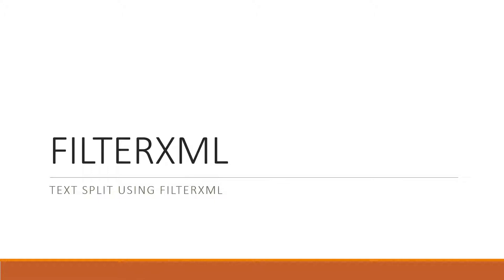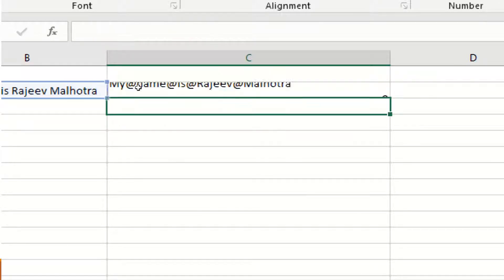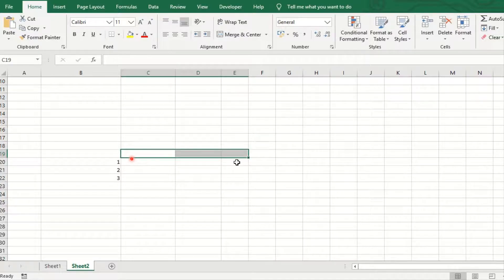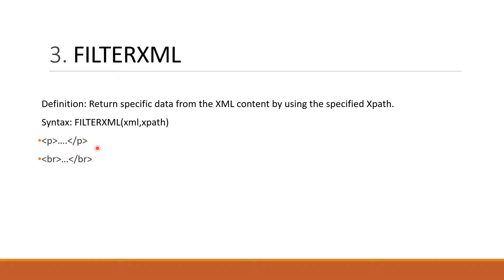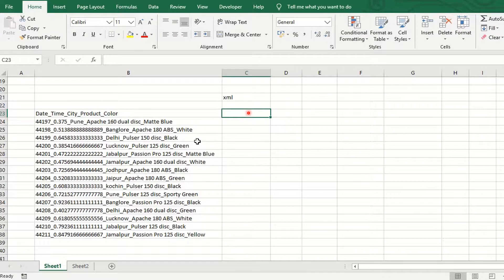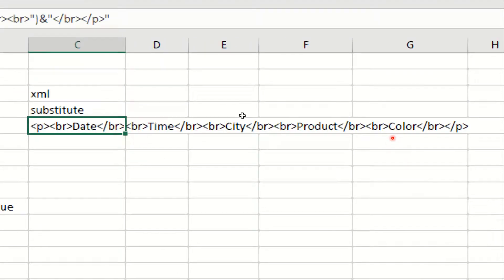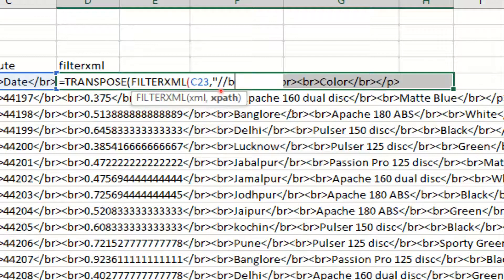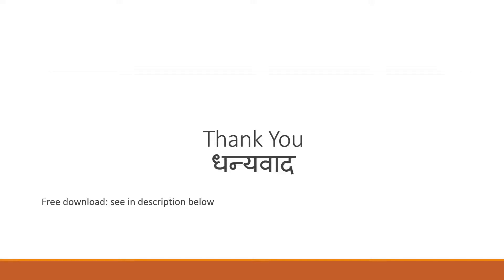FILTERXML | Text Split